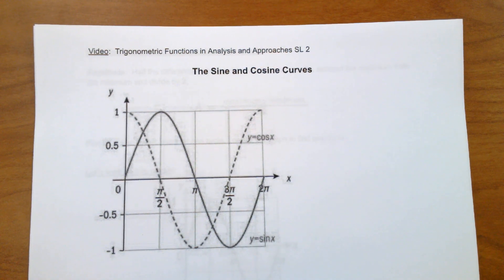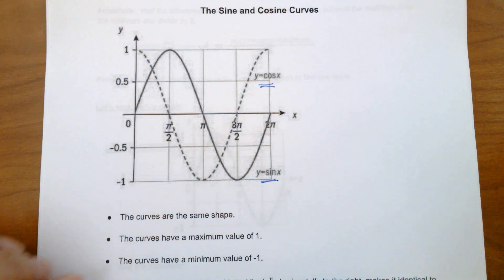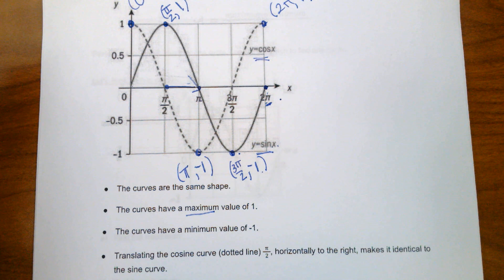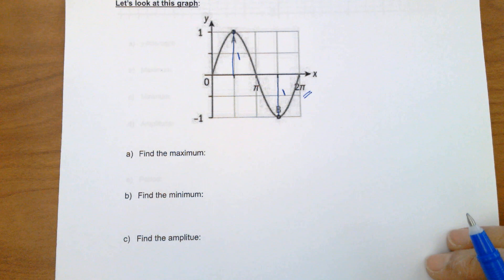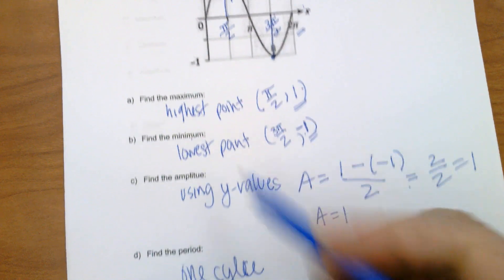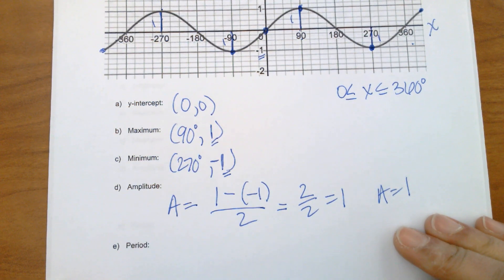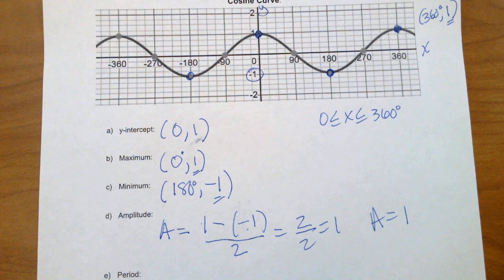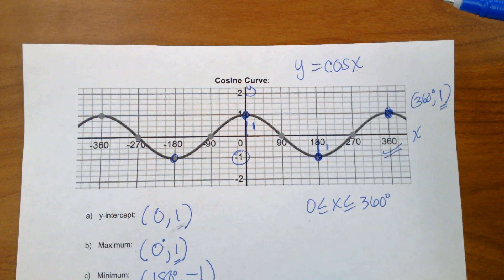Trigonometric Functions in Analysis and Approaches SL 2